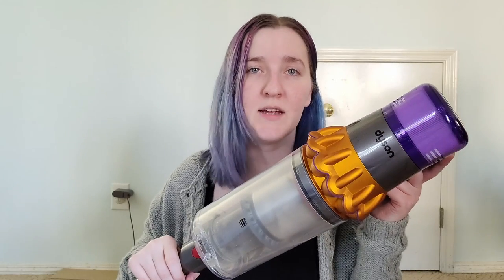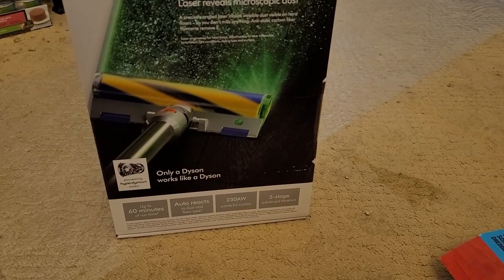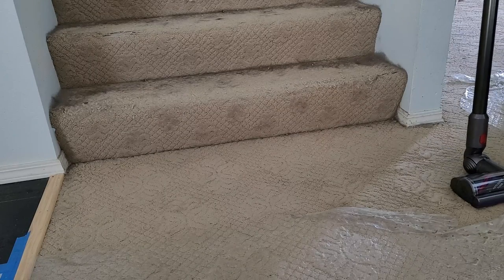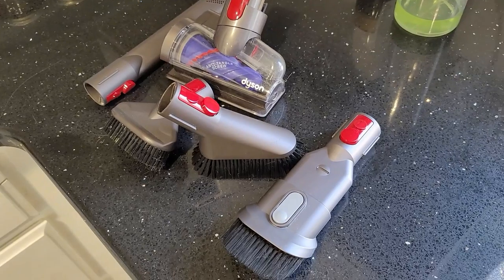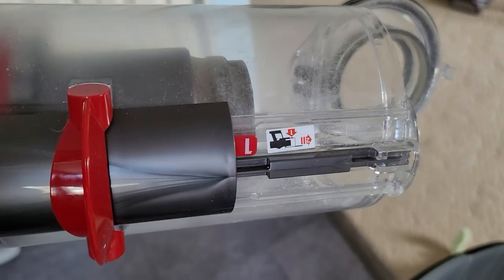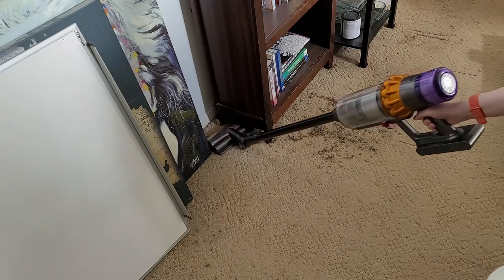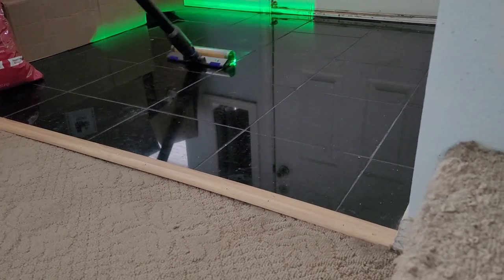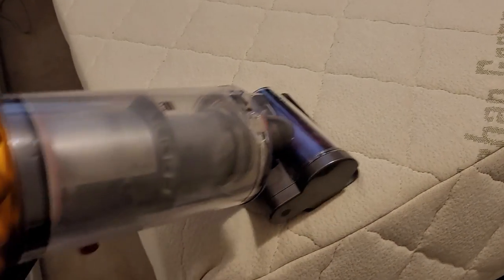Dyson V15 Detect vacuum review ✨cleaning multi-pet home of slobs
Different than my usual videos, in this one I am reviewing my new vacuum: a Dyson V15 Detect cordless vacuum cleaner. I have never had a fancy vacuum like this, but I had a lot of fun vacuuming (a house that hadn't been vacuumed in 3 months, covered in pet hair) and playing with the different attachments and features of this vacuum. My favorite is the little chart that shows you how much dirt you've slurped up.